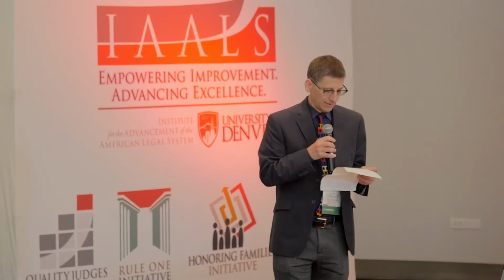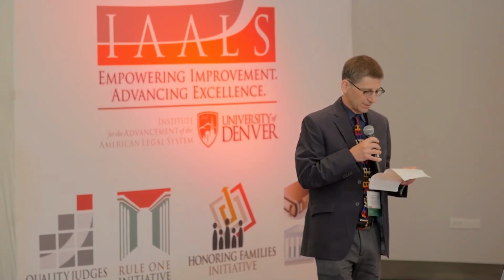David Herring: Course Level Assessment to Institutional Level Assessment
At our 3rd Annual Educating Tomorrow's Lawyers Conference, Accelerating Competency: Assessment in Legal Education, we asked participants to present ideas that could transform legal education in just six minutes and 20 slides.

In this video, David Herring, Dean of the University of New Mexico School of Law, speaks first about his class level assessment of students and the research papers that came from that. Second, he talks about institutional assessment, including pre- and post-education examination of student learning, and the benefits that could come from considering such data.